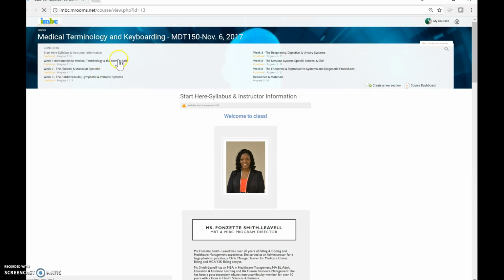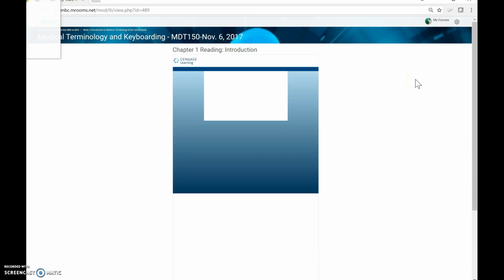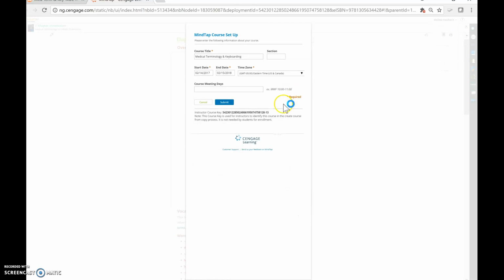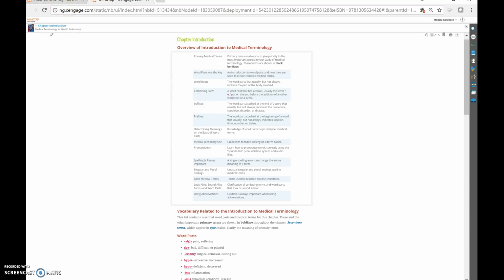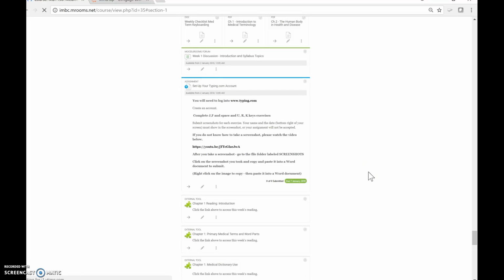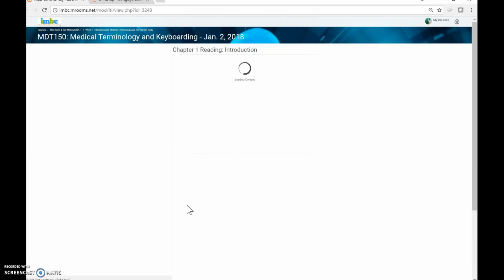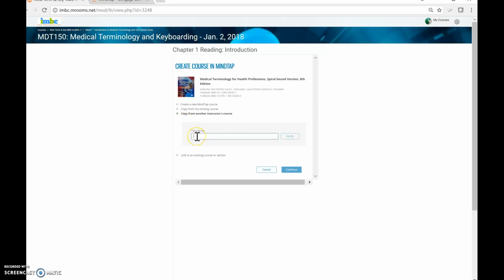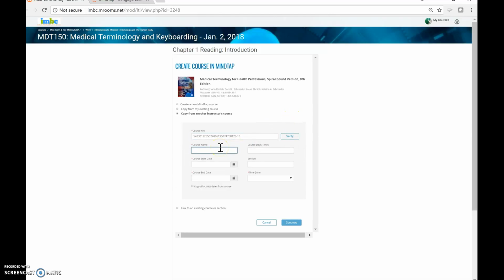Copying the MindTap course key into a new MoodleRooms course